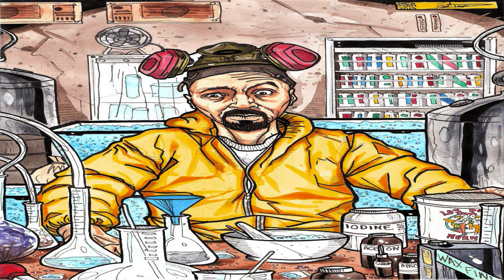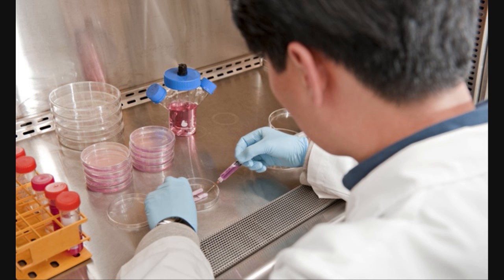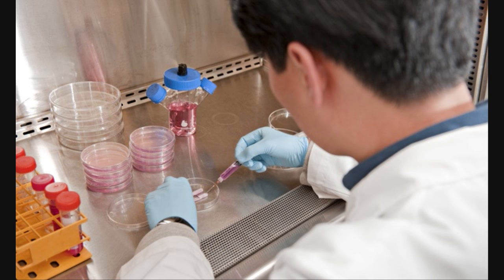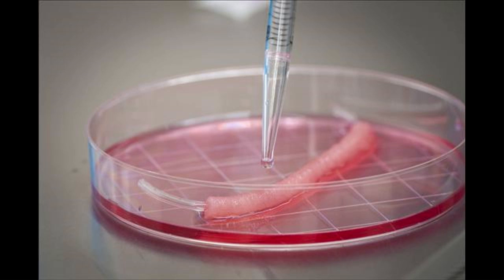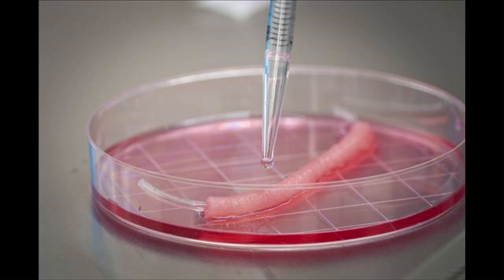Lab Grown Penises Ready To Be Tested In Humans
The Fortean Slip Science Minute 52 Lab grown penises are ready to be tested in humans.